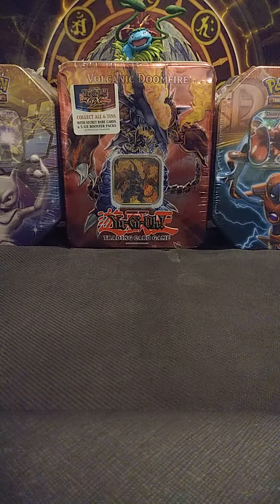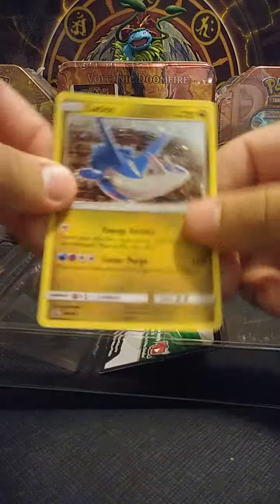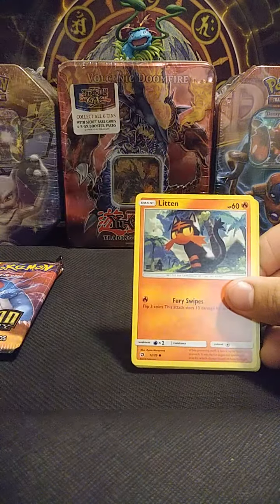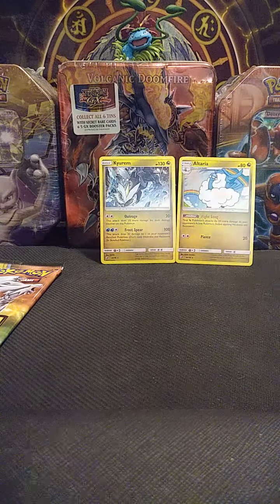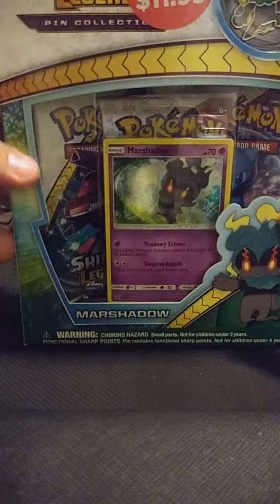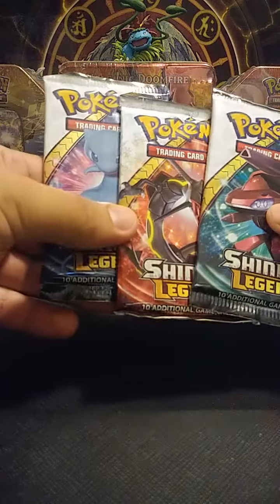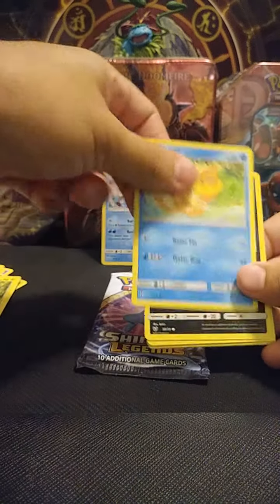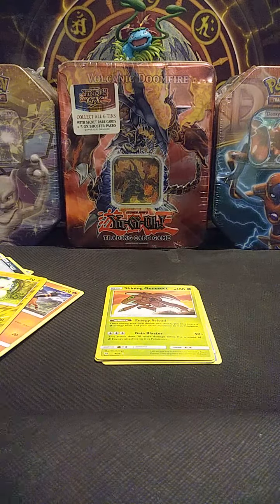Pokemon Dragons Majesty Pin + Marshadow Pin Opening